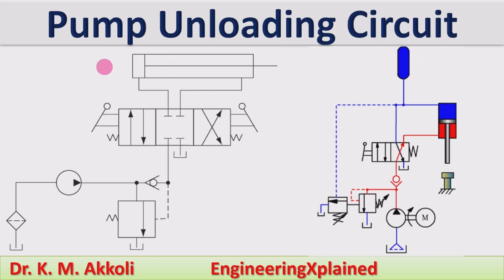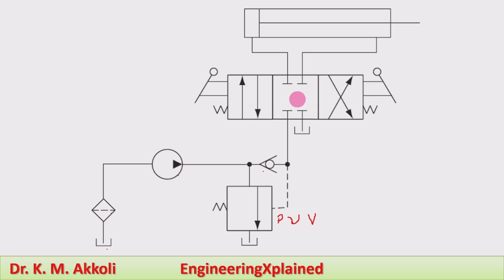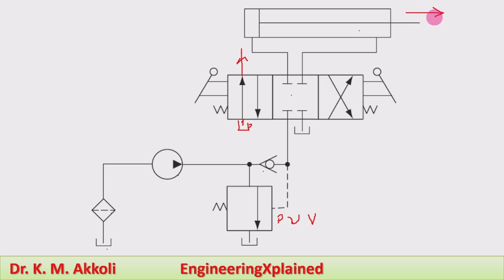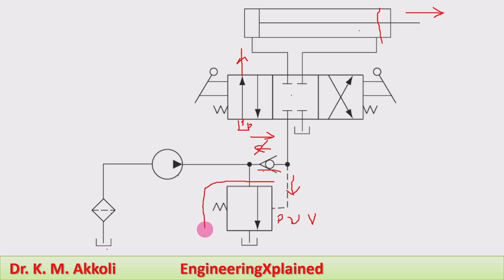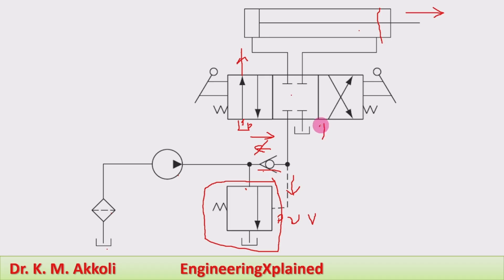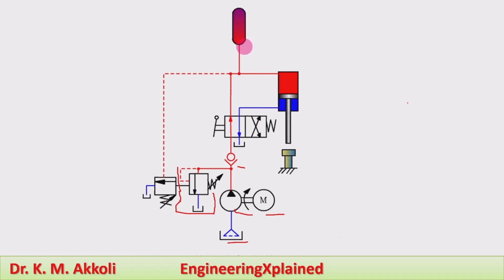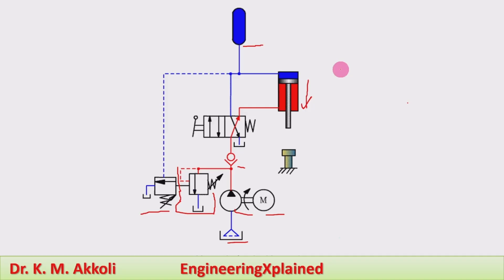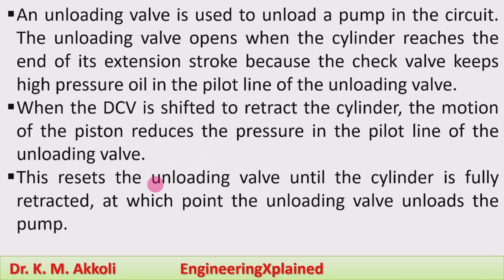Pump Unloading Circuit | Fluid Power System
Pump Unloading Circuit